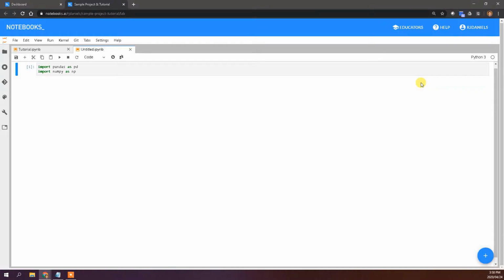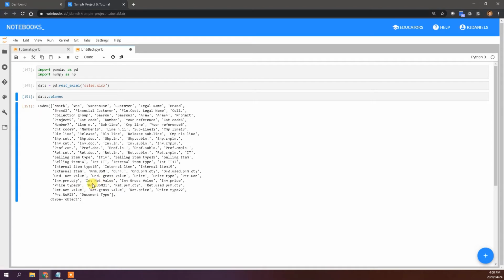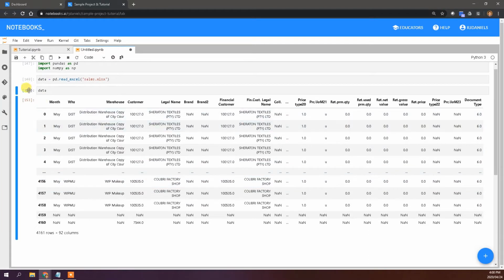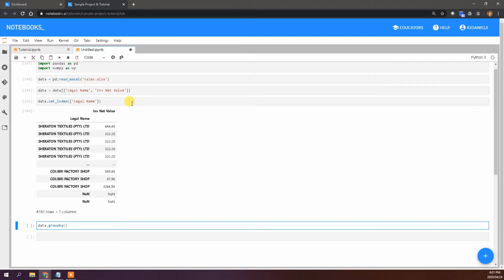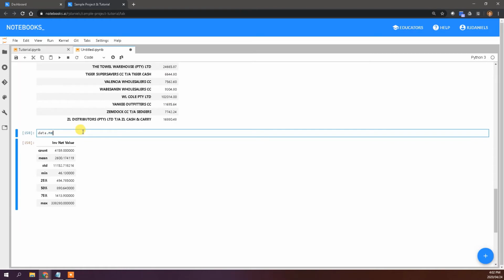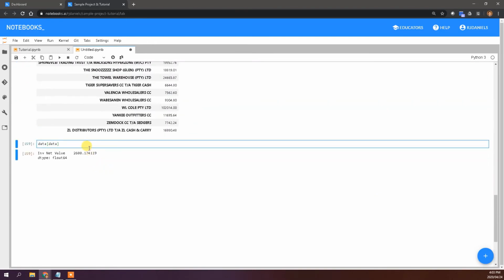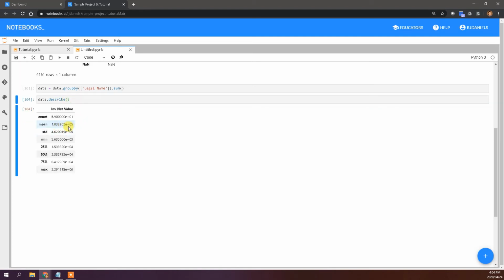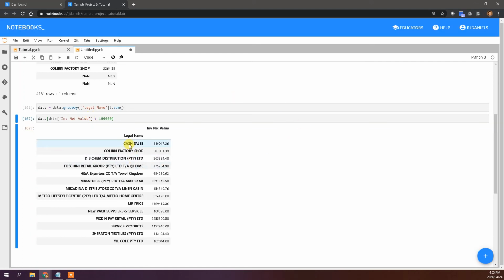Python - Pandas Easy Data Exploration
I quickly isolate two columns from a data set to perform some simple data exploration.